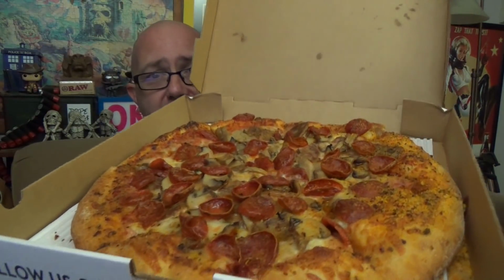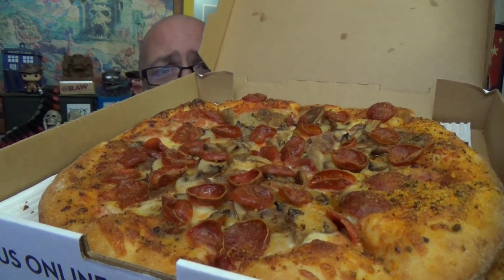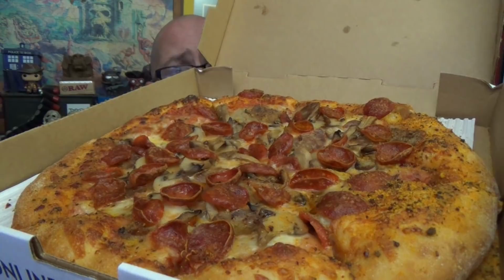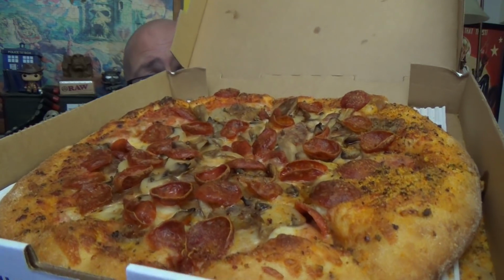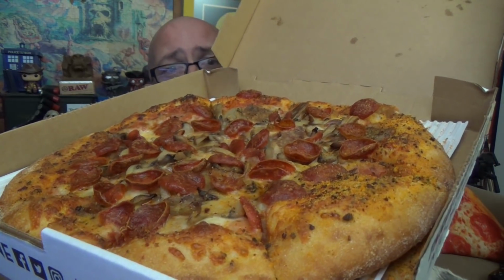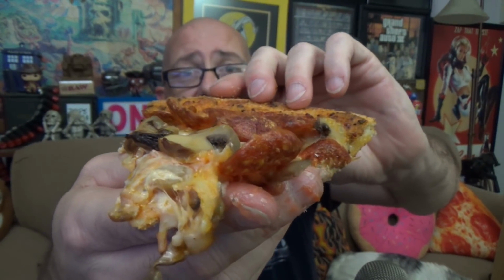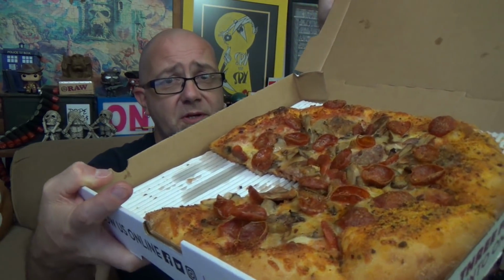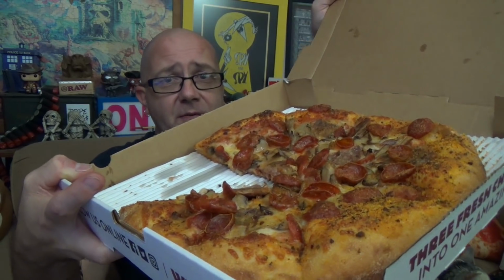GTM? - Marco's Founders Pizza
Mr. Dirty reviews Marco's Founders Pizza